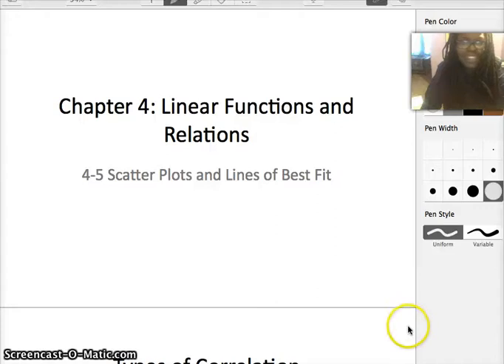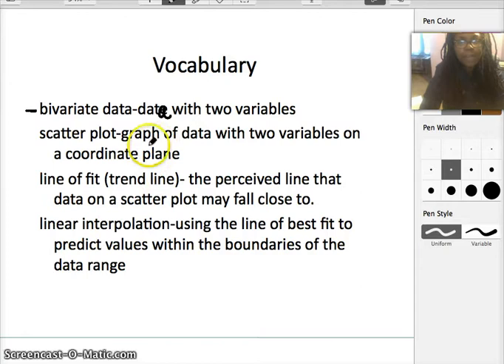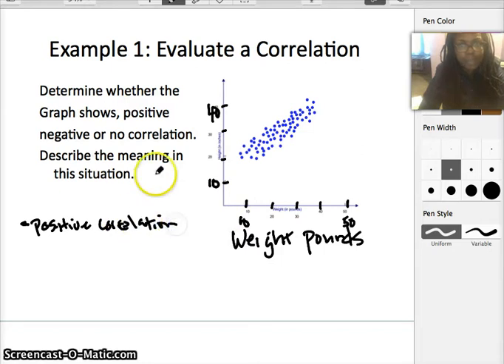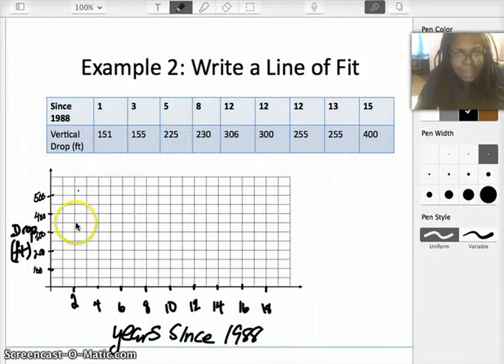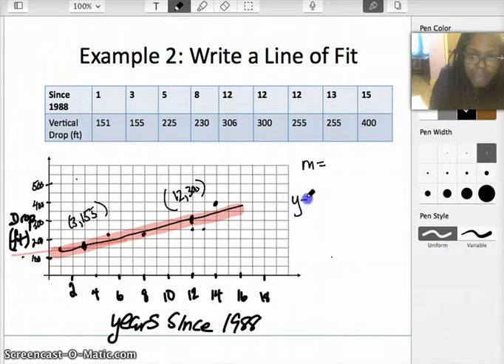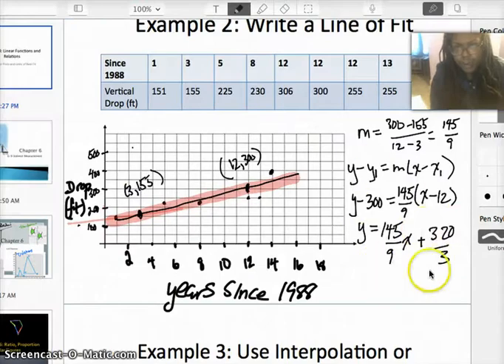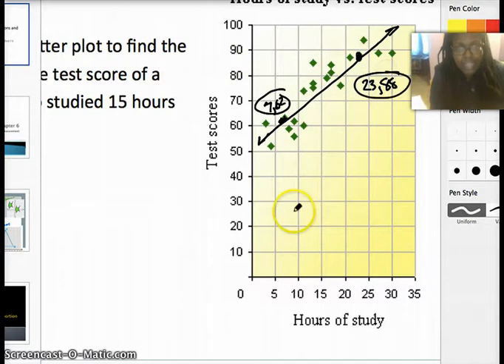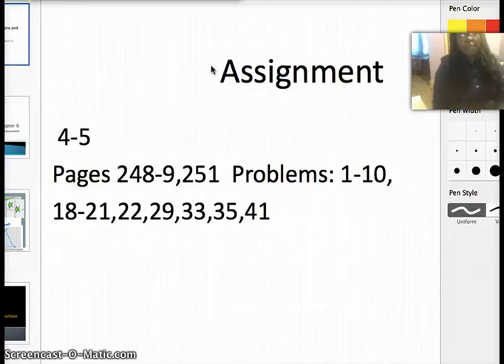A1 4 5